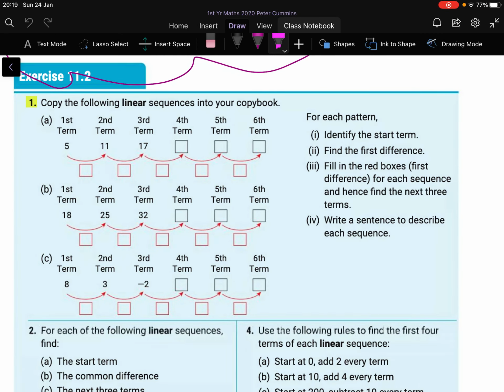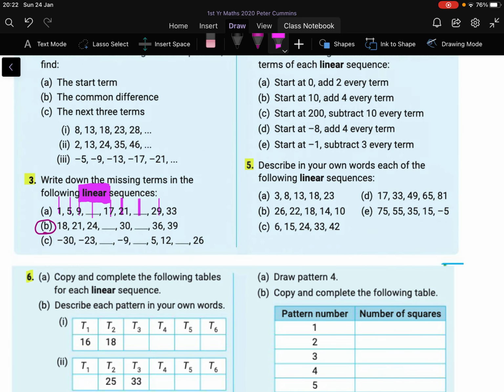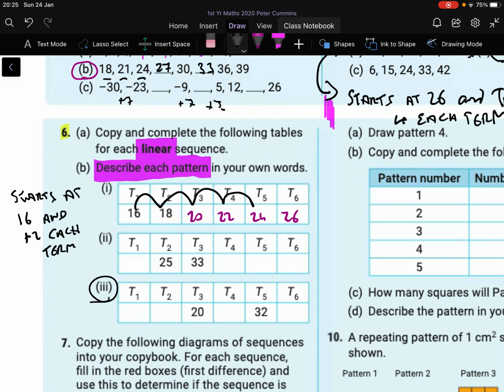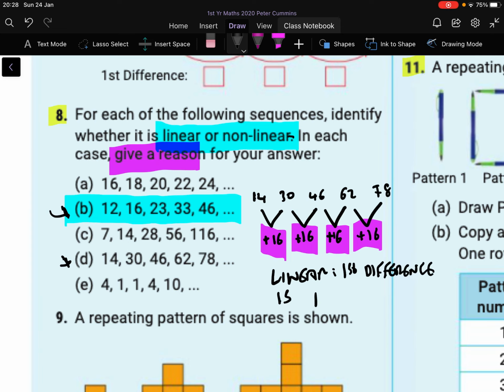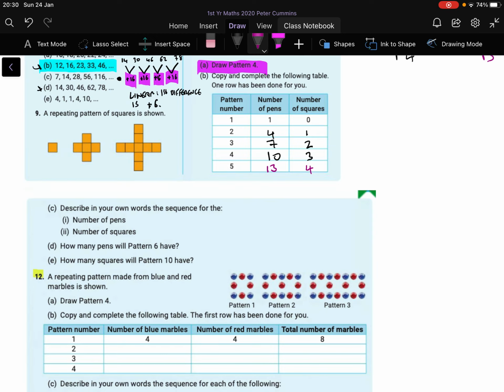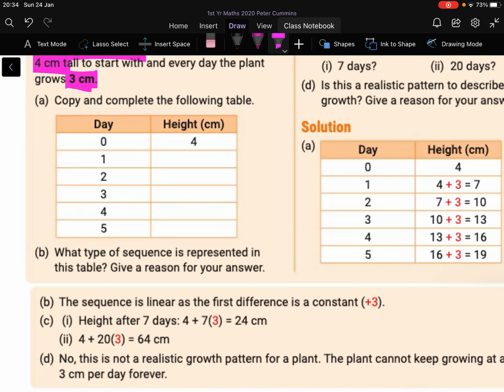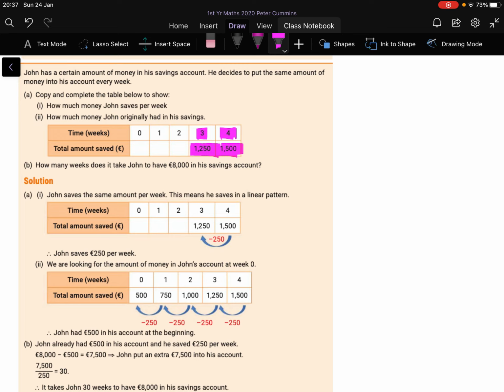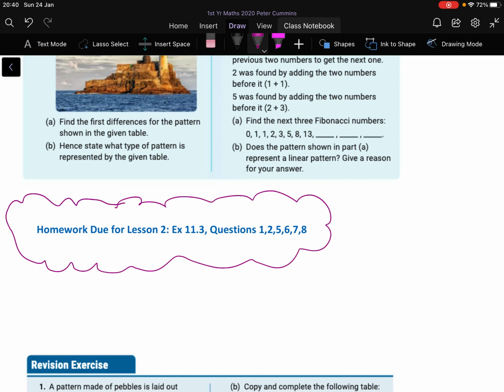1st Yr Maths. Lesson 1 Week 3. Jan24 - 29th. Patterns 3.